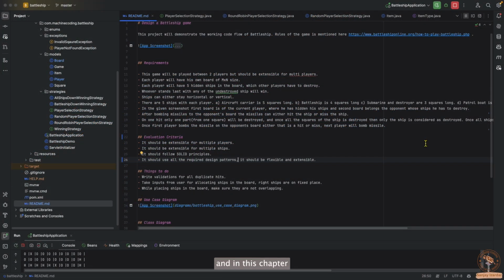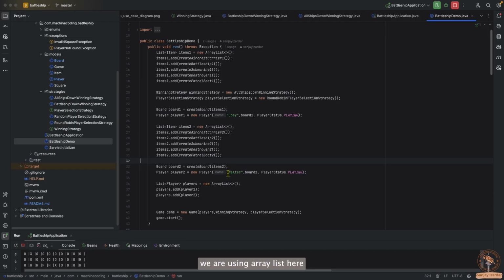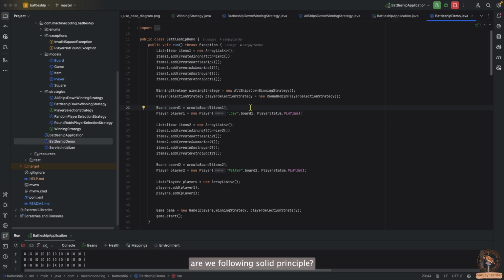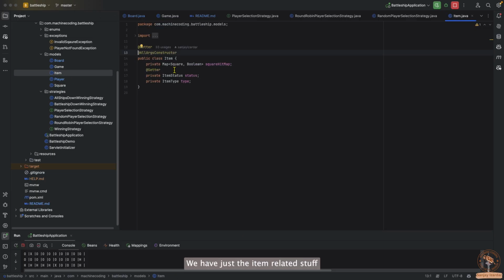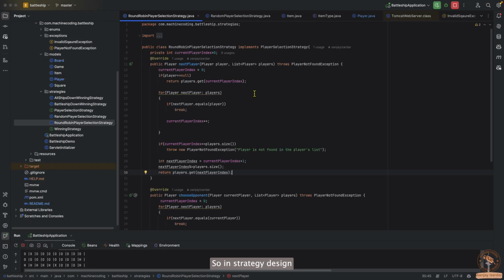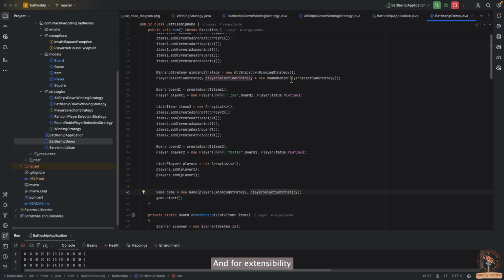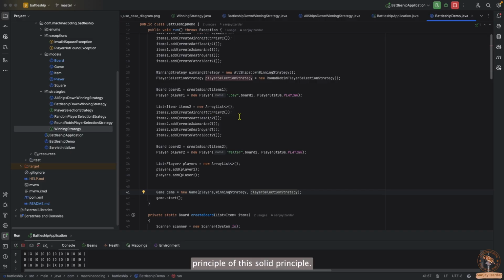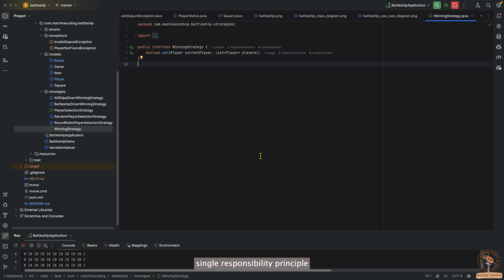Battleship Game - Code Evaluation | Machine Coding Round | Low Level Design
It's time to evaluate our code across all the criteria like OOPS principles, SOLID principles, DRY principles and check if we have applied the appropriate design patterns or not.